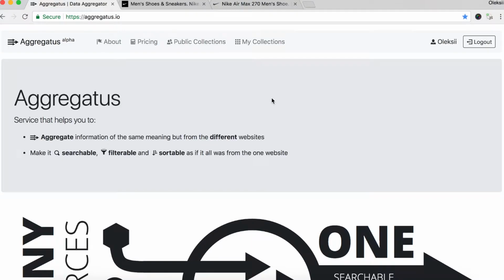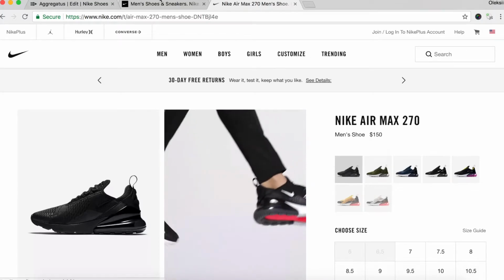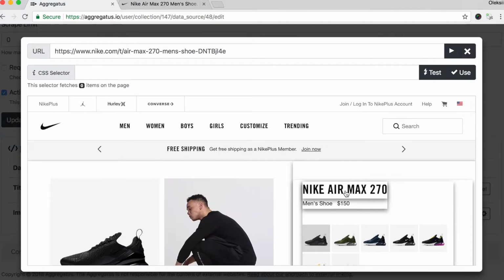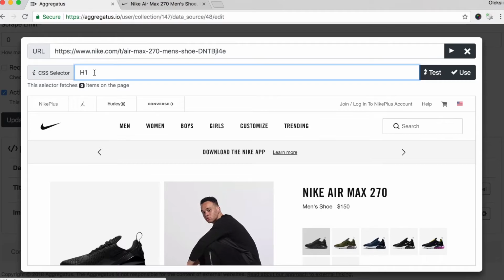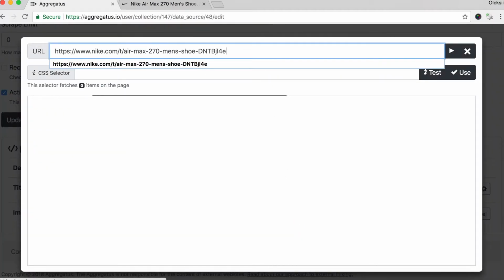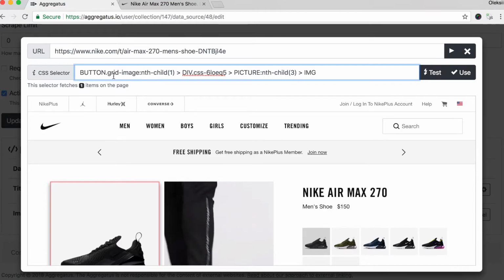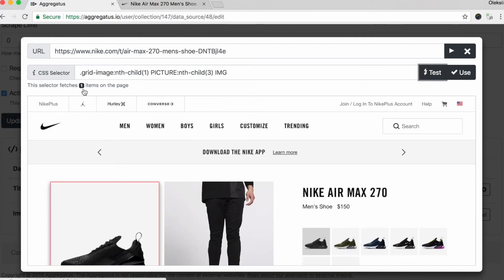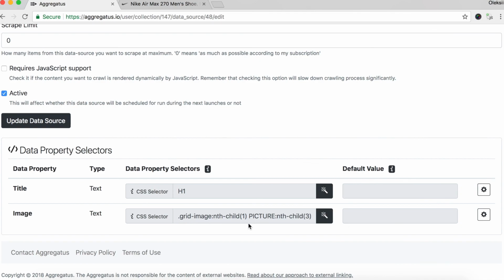Aggregatus | CSS Wizard Feature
Demo of the CSS Wizard Feature in the Aggregatus (data aggregation service) that generates proper CSS selectors for the elements of the 3rd-party web-sites that you clicked on that you want to scrape (parse).